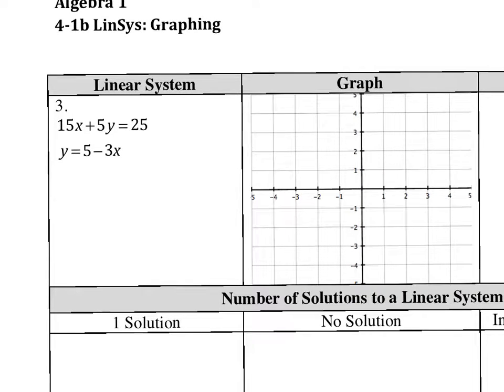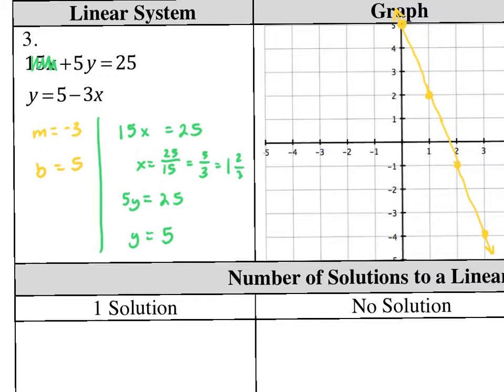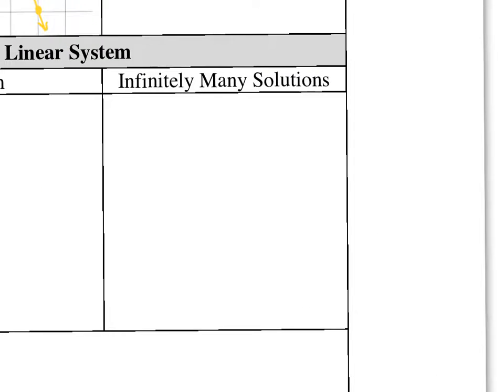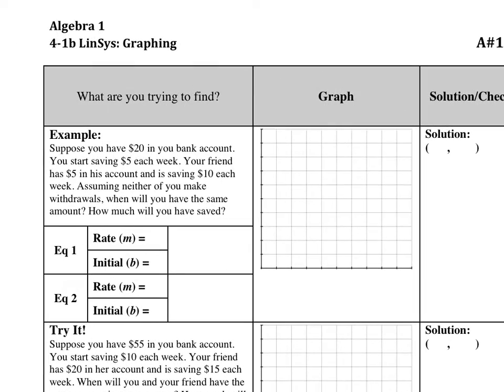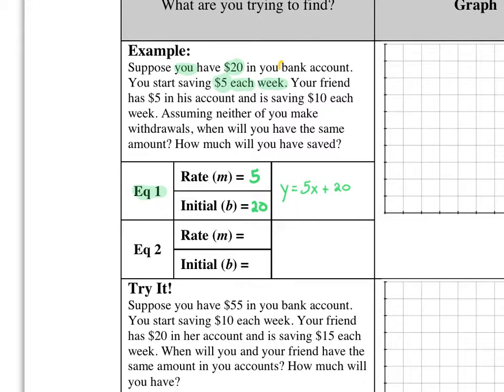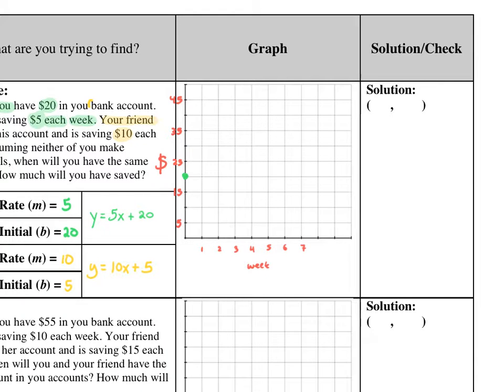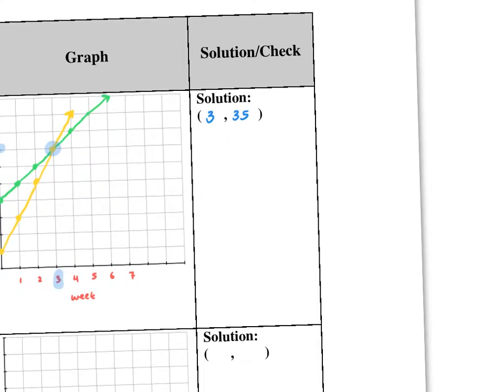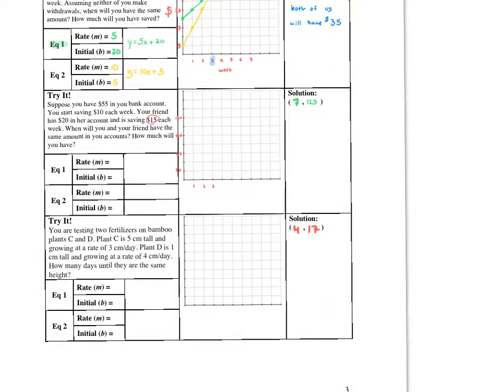Algebra 1 4-1c Solving LinSys by Graphing Application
This video looks at the wonky times when we don’t have solutions that are very clear in a system of linear equations. We also look at some applications using systems.